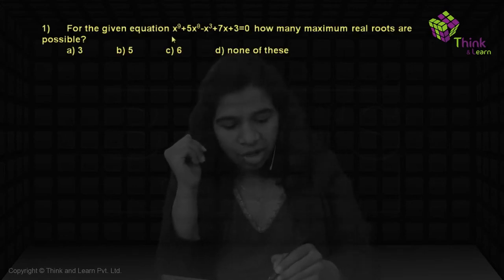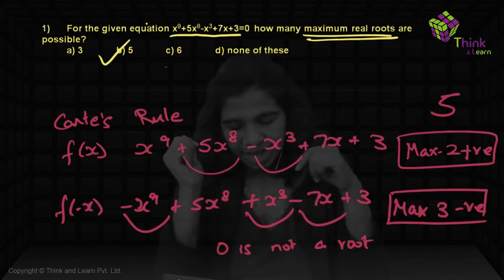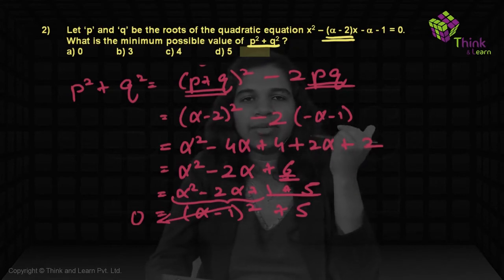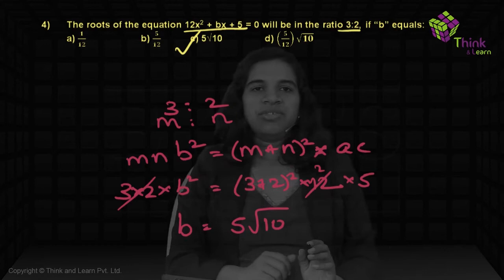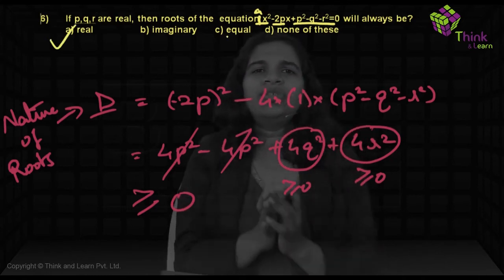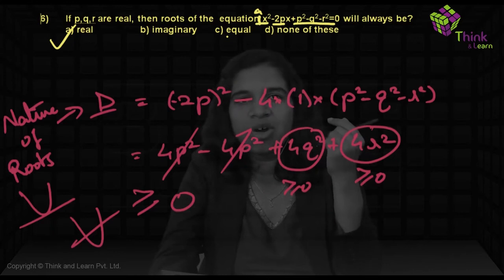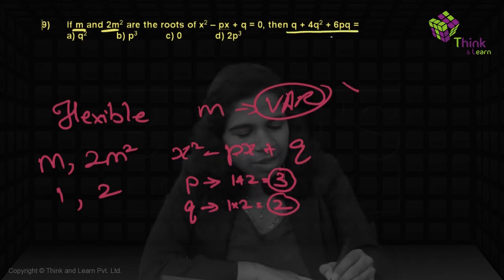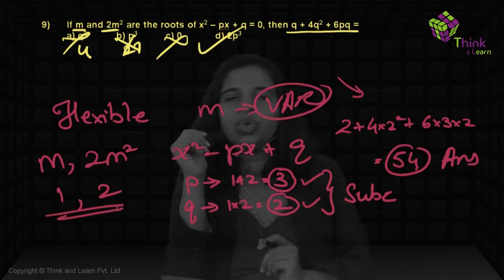Quadratic Equations - Practice Set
Now that we have learned everything about quadratic equations, let's solve some questions and see what kind of grasp we have over this concept!. For step by step procedure and important questions